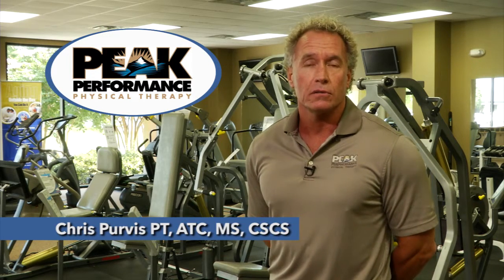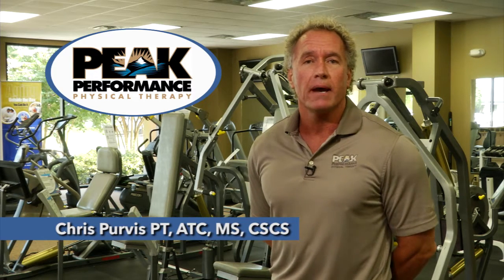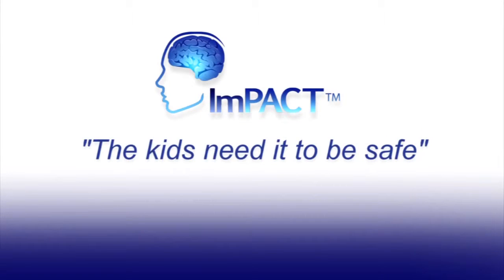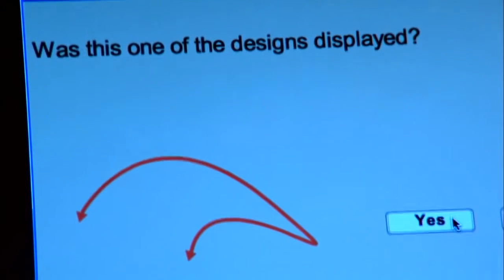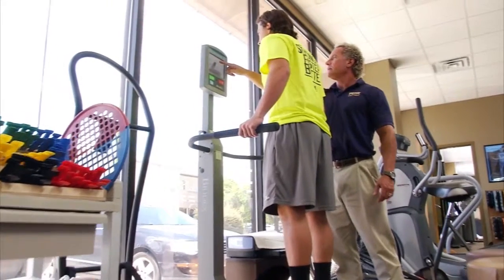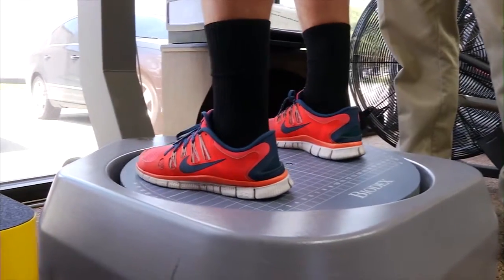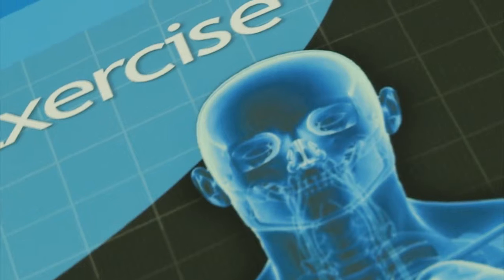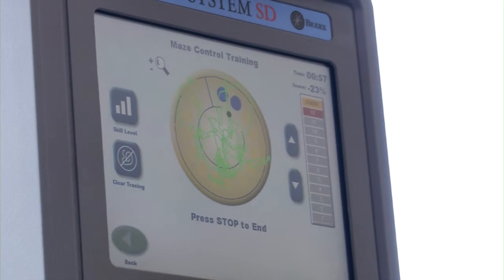PEAK 01 Baseline Testing